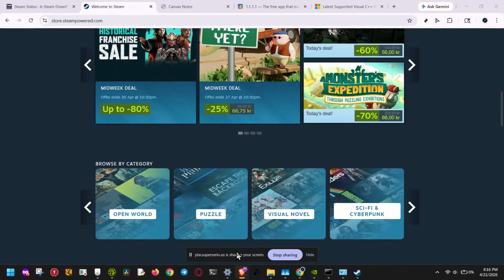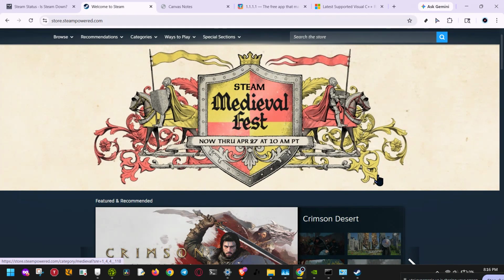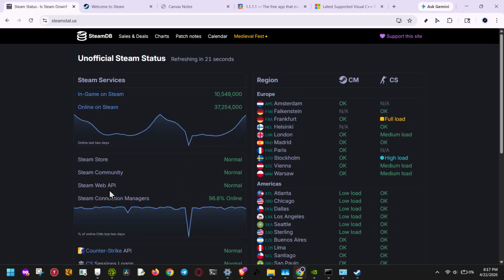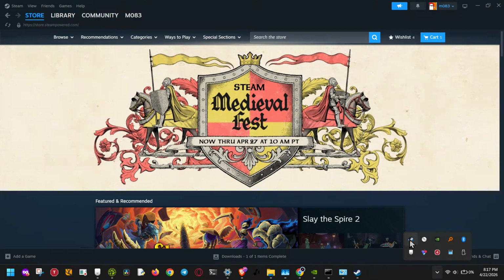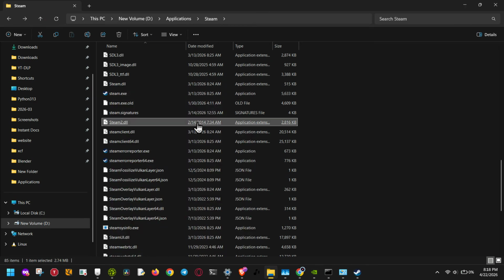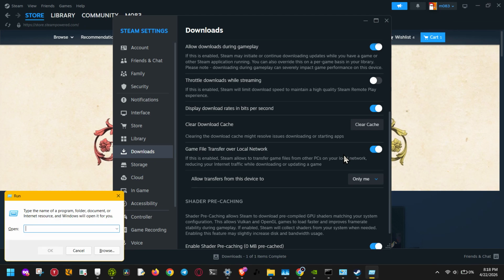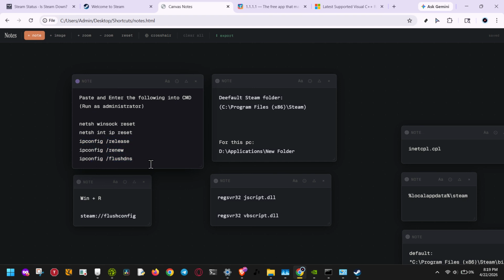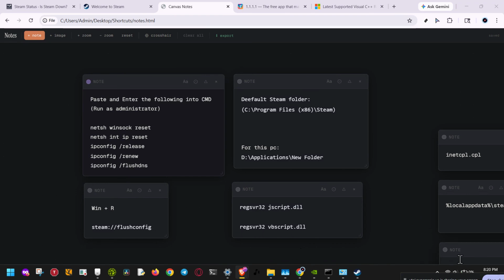Steam Connection Error (Easy Fix Guide)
Learn how to fix a Steam connection error with simple troubleshooting steps, including checking server status, disabling VPNs, switching Steam to TCP, clearing cache, and resetting your Windows network stack.
This quick guide helps you get Steam connecting again without unnecessary reinstallation or guesswork.

🕚Timestamps:
0:00 Introduction
0:23 Check Steam Server Status
0:54 Disable VPN Or Proxy
1:20 Change Steam Launch Protocol To TCP
1:52 Clear Steam Download Cache
2:23 Reset Windows Network Stack
2:58 Final Test And Wrap Up

✍️What You'll Learn In This Video:
• How To Check If Steam Servers Are Down
• How To Disable VPN And Proxy Interference
• How To Change Steam From UDP To TCP
• How To Reset The Windows Network Stack For Steam
• How To Troubleshoot Steam Connection Errors Step By Step

💡Pro Tips:
• Always test Steam status first before changing settings on your PC.
• Use one fix at a time so you can identify what solved the issue.
• Restart Steam and your computer after making network changes.
• If you use a firewall or antivirus, check whether it is blocking Steam.
• Try a different internet connection if the issue continues.

🌐 Check Steam Status Here:
steamstat.us